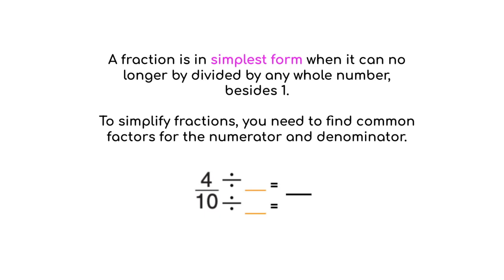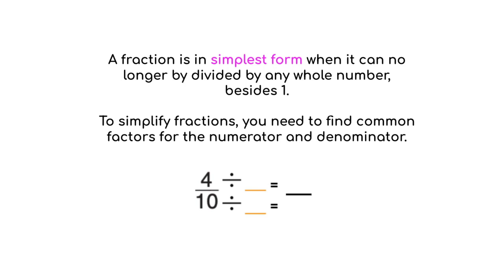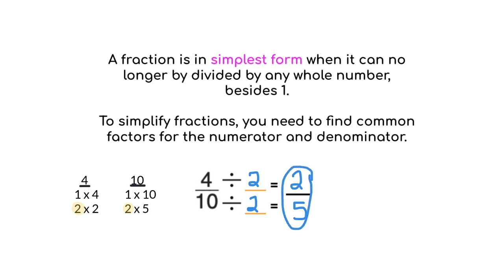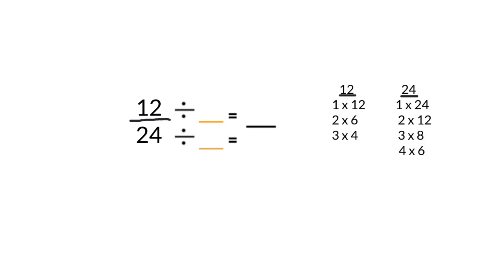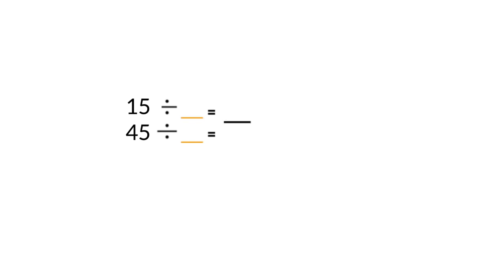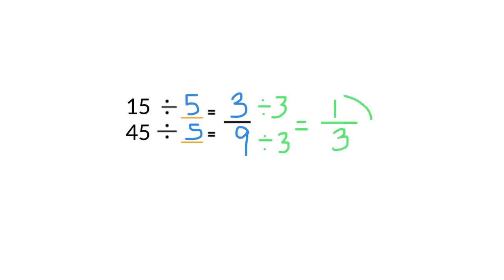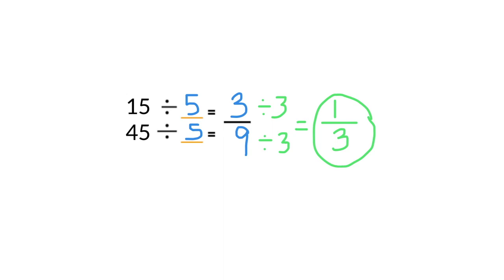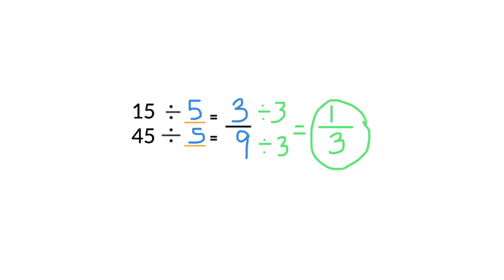Simplify Fractions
This video provides instruction and practice with the fourth grade math concept of reducing and simplifying fractions to simplest form.